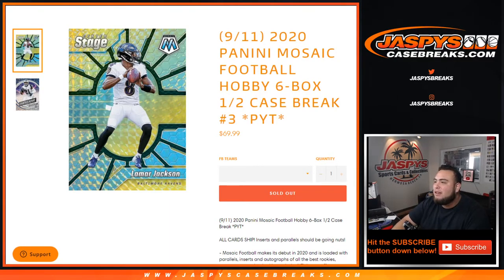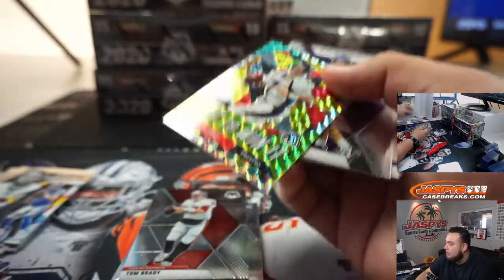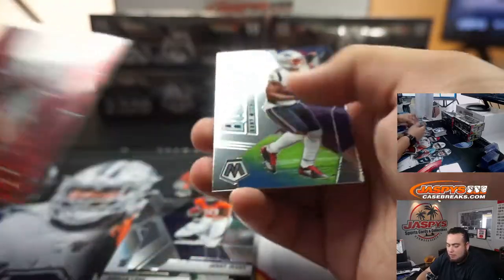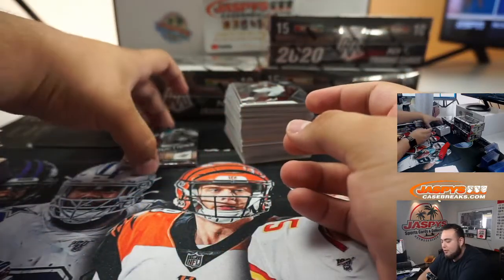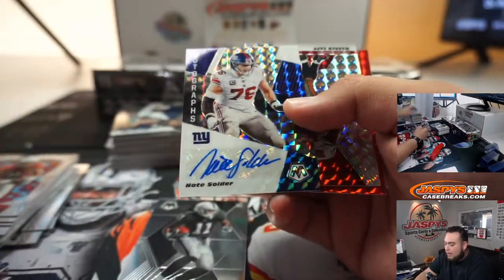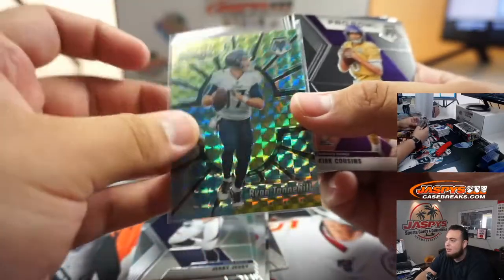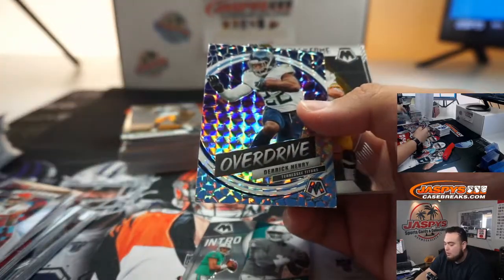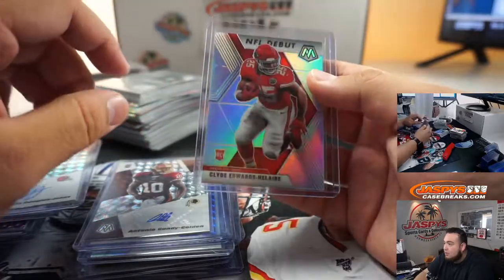FRI. 9/11 - 2020 PANINI MOSAIC FOOTBALL HOBBY 6-BOX 1/2 CASE BREAK #3 *PYT*